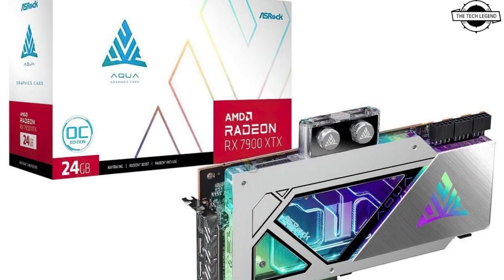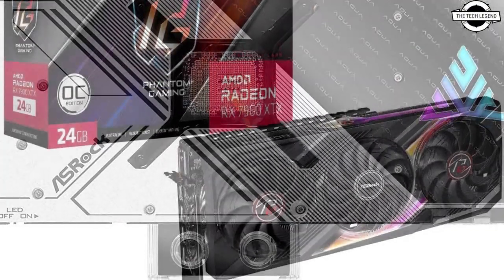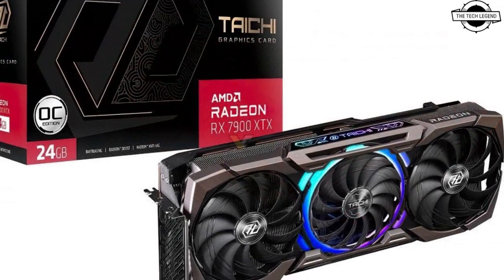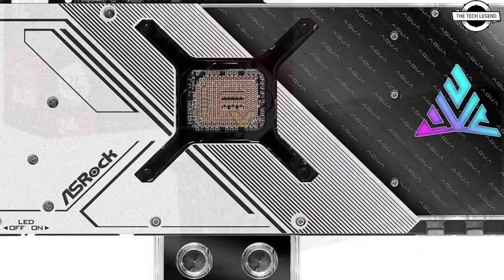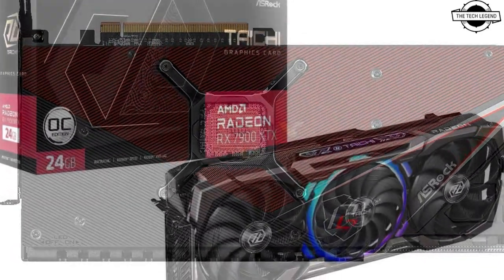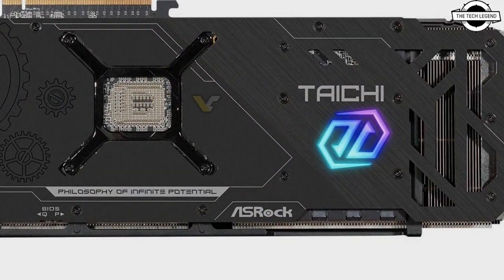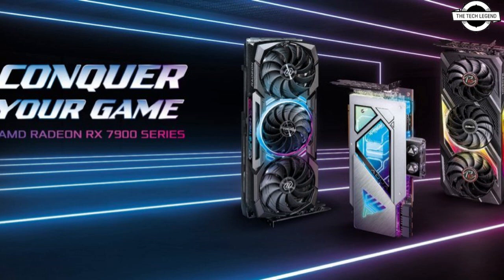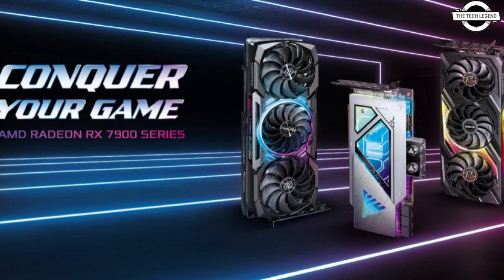ASRock Radeon RX 7900 XTX/XT Aqua, Taichi & Phantom Gaming GPUs Launched - Explained All Details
SIMILAR PRODUCT :

The brand-new flagship ASRock Radeon RX 7900 XTX AQUA 24GB OC graphics card is ASRock’s first liquid-cooling graphics card, using the AQUA Liquid Cooling System with the high purity nickel-plated copper plate and Jet Microchannel Engine. The transparent and stylish water block provides effective heat dissipation, and the 0.3mm jet microchannel enhances the water flow and speeds heat dissipation. Also, the stylish acrylic backplate combines acrylic and aluminum to make the graphics card more elegant. The built-in ARGB LEDs can synchronize lighting effects with ASRock motherboards that support Polychrome SYNC, allowing users to customize the lighting system. With the powerful 22 power phase design, it features smooth power delivery to offer enhanced performance. Overall, the ASRock Radeon RX 7900 XTX AQUA 24GB OC graphics card is an excellent choice for power users and case modders to build liquid-cooling systems.The high-end, 3-slot ASRock Radeon RX 7900 XTX Taichi 24GB OC and ASRock Radeon RX 7900 XT Taichi 20GB OC graphics cards use the triple-fan Taichi 3X cooling system with the customized 110/100/110mm Striped Ring Fans, Air Deflecting Fin and Ultra-fit Heatpipe, greatly increasing thermal efficiency. The unique ARGB Taichi halo, side and back LED lighting effects support Polychrome SYNC allowing users to customize lighting effects. They are also equipped with up to 22 power phase design to offer enhanced performance. The metal frame and backplate prevent the PCB from bending, and the Dual BIOS option allows users to freely choose their favorite BIOS settings to optimize for performance or quiet operation. With its excellent performance and rich features, ASRock’s Radeon RX 7900 Taichi Series graphics cards are the premium choices for power users.The middle-end, 2.8-slot ASRock Radeon RX 7900 XTX Phantom Gaming 24GB OC and ASRock Radeon RX 7900 XT Phantom Gaming 20GB OC graphics cards use the triple-fan Phantom Gaming 3X cooling system with the customized 100/100/100mm Striped Ring Fans, Air Deflecting Fin and Ultra-fit Heatpipe to provide superior cooling performance. ARGB LEDs that support Polychrome SYNC allow users to customize lighting effects, while the metal frame and backplate prevent the PCB from bending. The Super Alloy Graphics Card components provide stability for long-term operation. With its great performance and rich features, ASRock’s Radeon RX 7900 Phantom Gaming Series graphics cards can totally satisfy the needs of gamers.